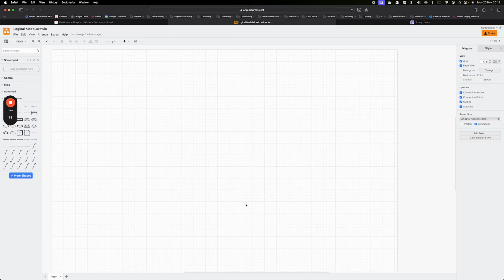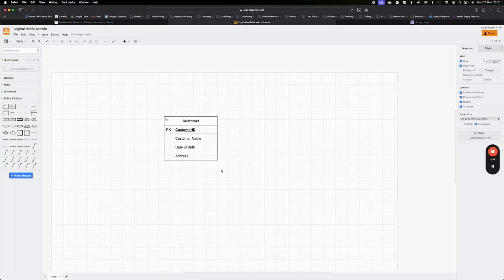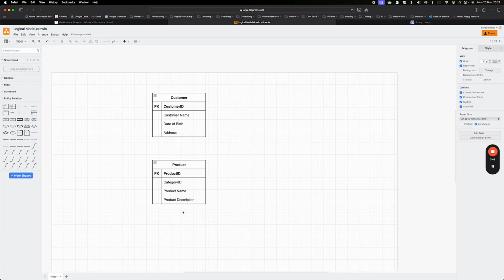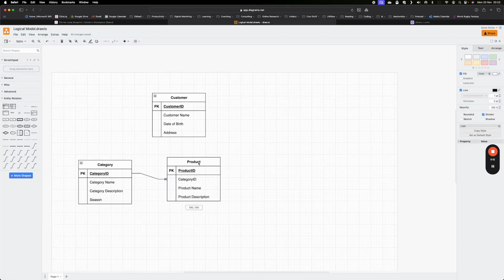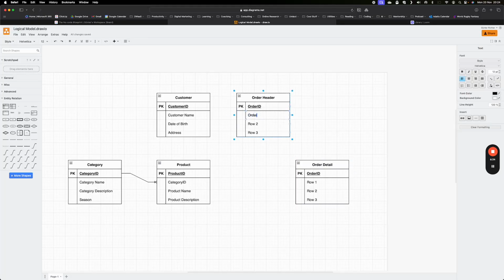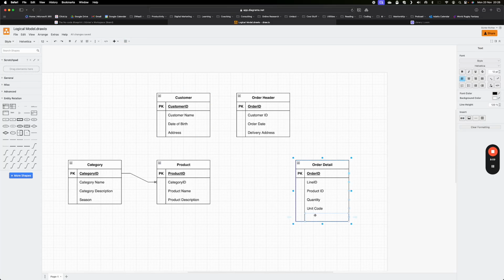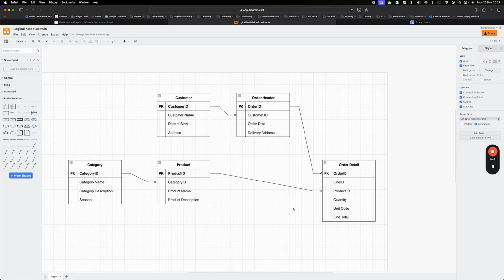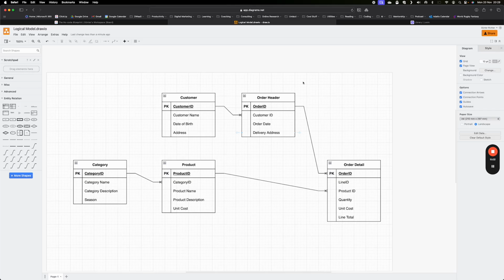The No Code Blueprint - Bonus (Logical Data Model Part 02)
How to Create a Logical Data Model | Draw.io Database Design Tutorial.

Transform your conceptual data model into a formal logical data model using Draw.io, a free diagramming tool. Follow step-by-step as we build the complete e-commerce database schema, defining every table, column, data type, primary key, and relationship. Learn proper entity-relationship diagram notation, how to specify one-to-many relationships using crow's foot symbols, and when to use foreign keys to link tables.

See how the logical data model adds critical detail to the conceptual model: exact column names (customer_id, product_name, order_date), data types (text, date, number), and relationship cardinality. This diagram becomes your blueprint for implementation in Bubble, Airtable, or any platform - preventing confusion and rework during development. Understand why tools like Draw.io (free) or Visio create documentation that helps future developers (including future you) understand and extend your database correctly. The complete model shown here implements everything taught across the database modules.

💬 What tool do you use for data modeling? Share your recommendations!